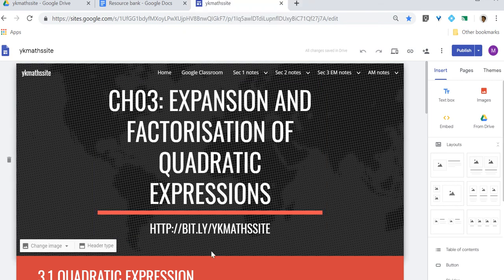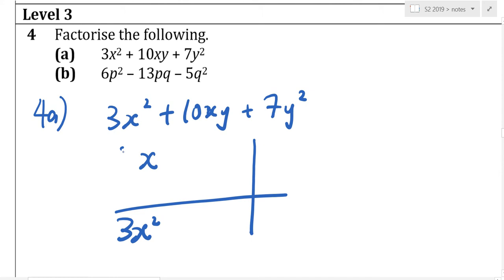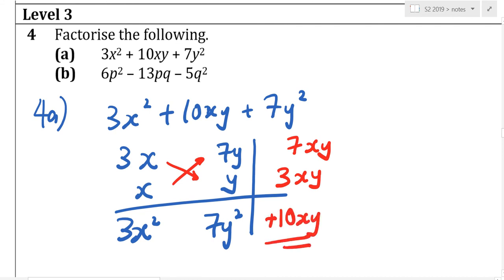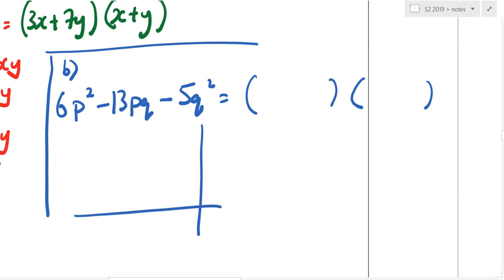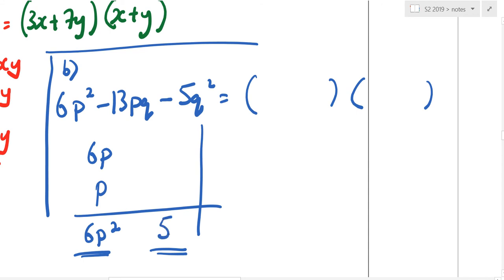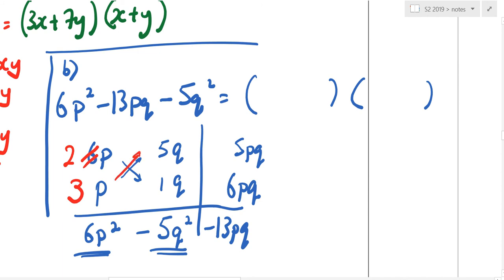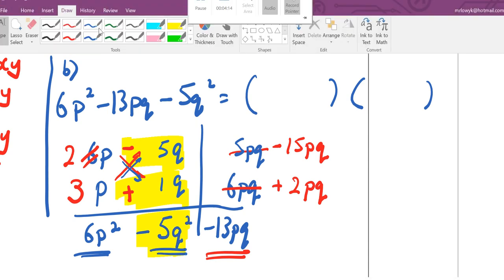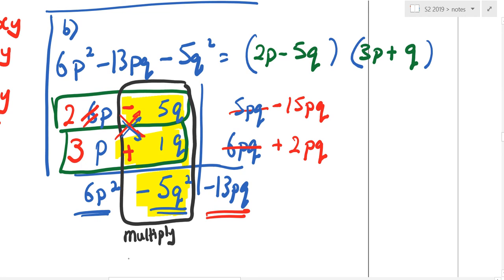Quadratic expression factorisation Q4